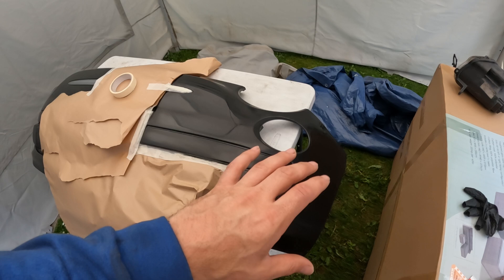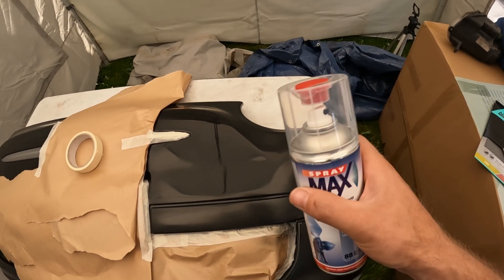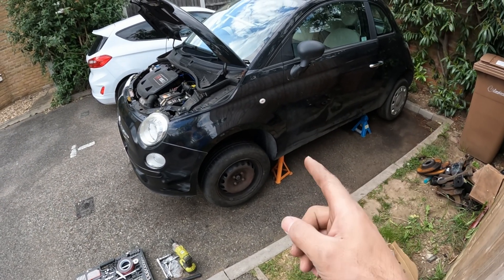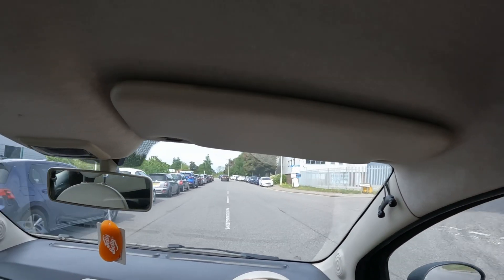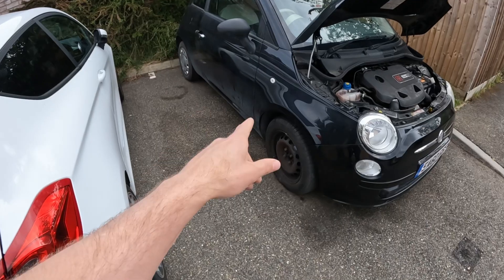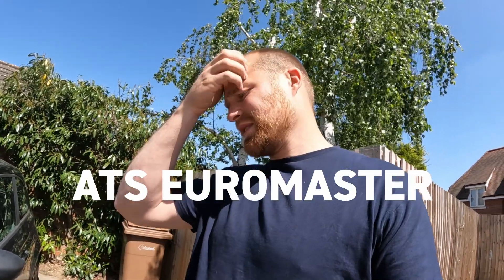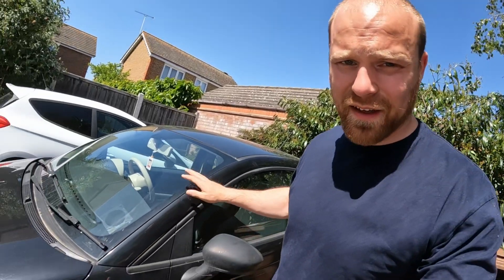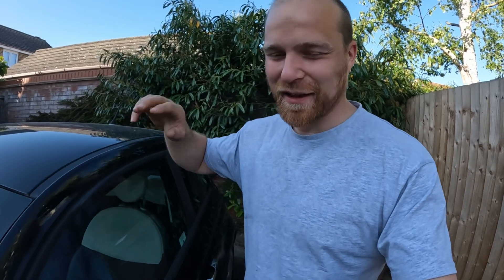My TwinAir Fiat 500 failed its MOT test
Lots of little finishing touches to the Fiat 500 TwinAir in this video. Had a bit of a mare with the bodywork. Took her for an MOT and that went...kinda well...

This is probably the last video that you'll see of Tina. Got a new project coming next week that I'm very excited to show you.

Commonly Used Tools and Resources:
Amazing book I'm using to learn about cars
Fantastic clutch alignment tool (cheap)
3-tonne trolley jack
Power bleeder for clutch and brakes
Bolt removers for stuck bolts (these are fantastic)
Nifty little old-school oil can
Set of 4 picks
'Blue' Loctite
Rolling toolbox (great for at-home mechanics)
Oil catch pan

Gear Used to Make This Video:
GoPro Hero 10
GoPro head mount
Magnetic mounting system for GoPro
Better mic system for GoPro

Support me:
If you're enjoying the content then you can show your appreciation by buying me a beer

Some of the links in my video descriptions are affiliate links, which means at no extra cost to you, I will make a small commission if you click them and make a qualifying purchase. This really helps me as a content creator and means I can continue to provide content into the future.